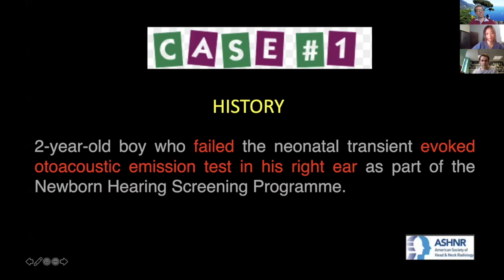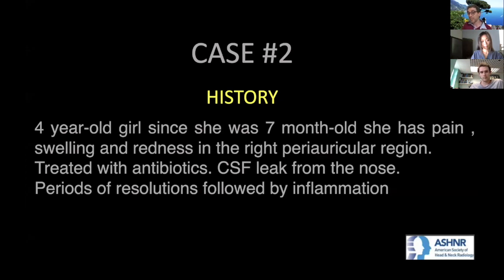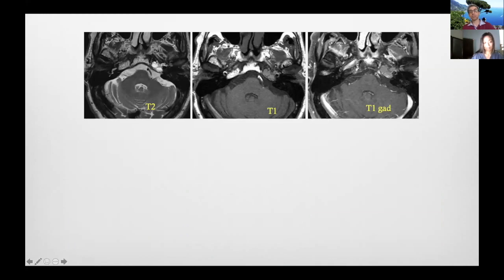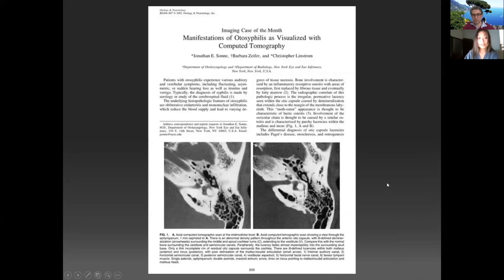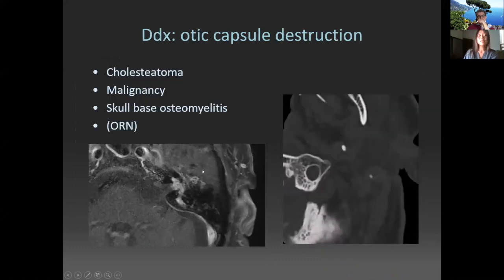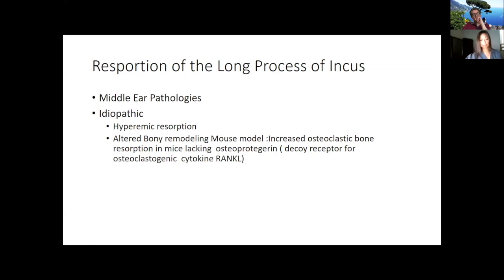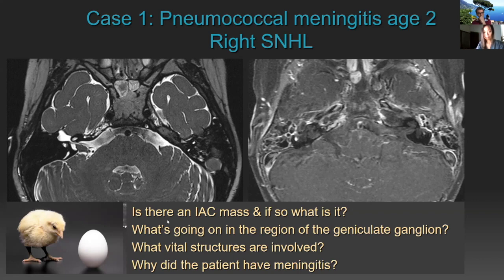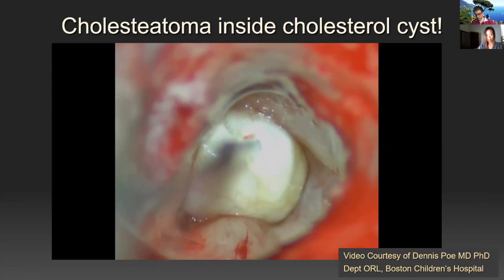ASHNR Temporal Bone Case Conference #3